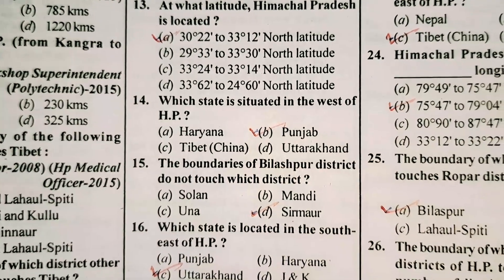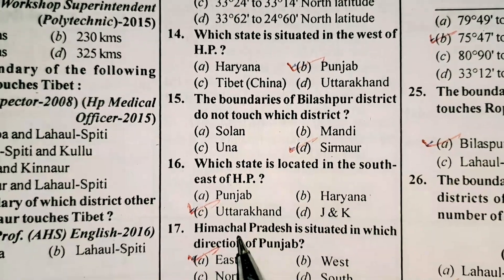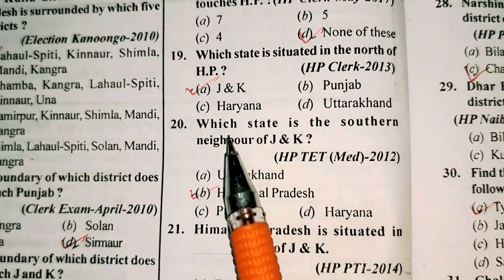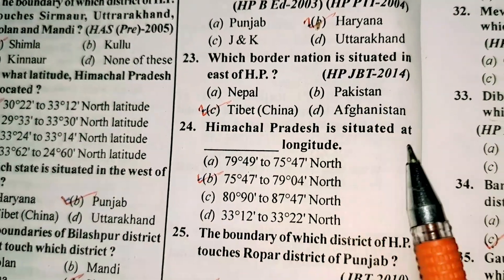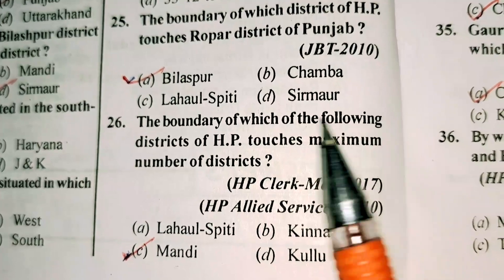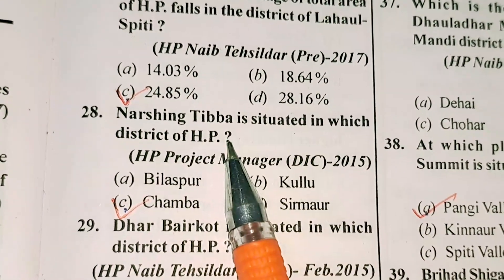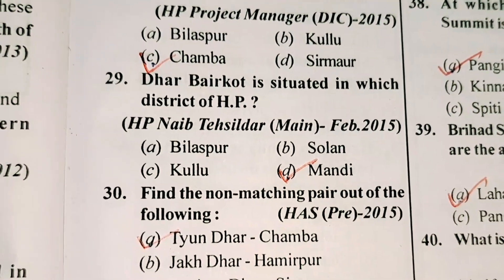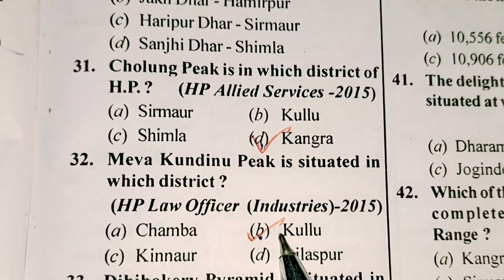Most Important Questions of Geography